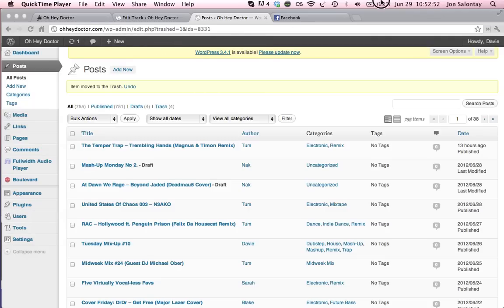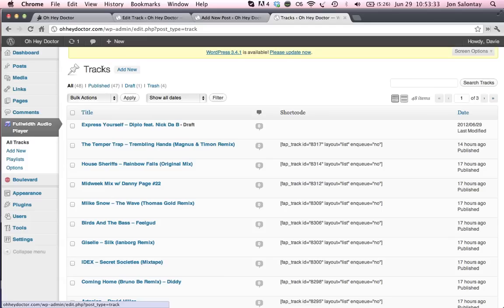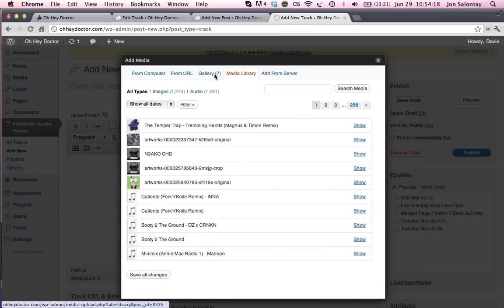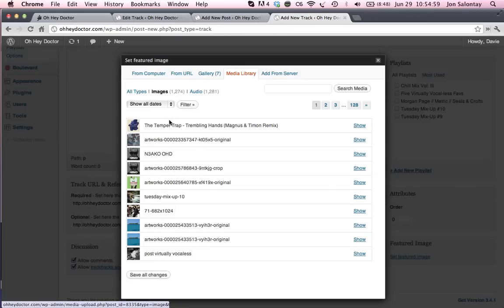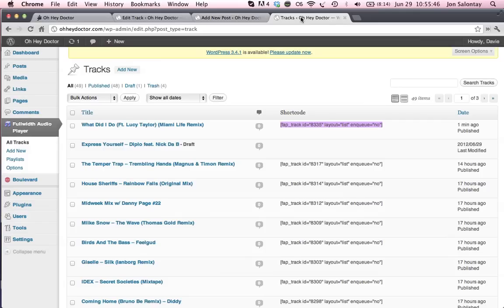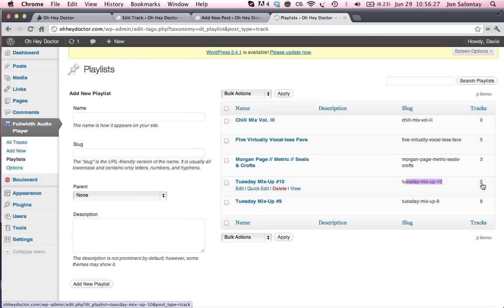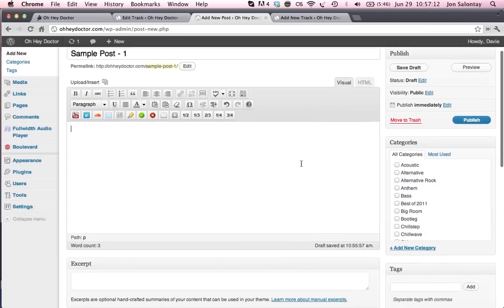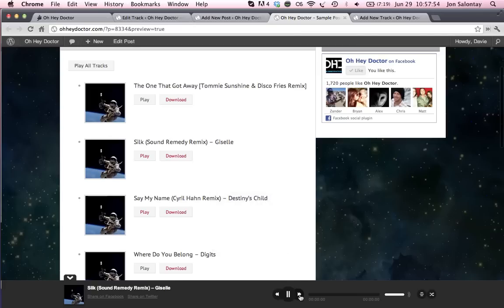Fullwidth Audio Player Tutorial - Wordpress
How to add tracks and build playlists with the Fullwidth Audio Player for Wordpress.